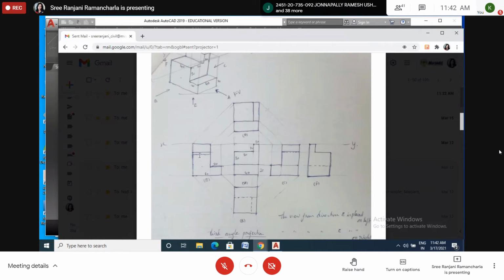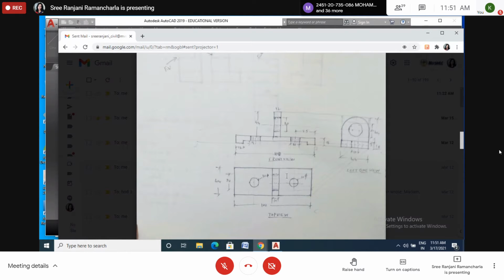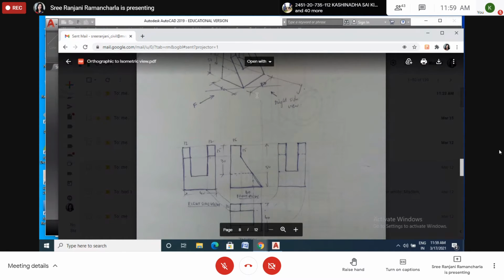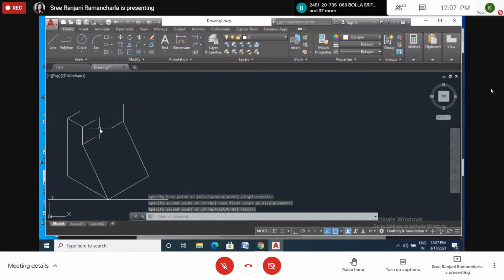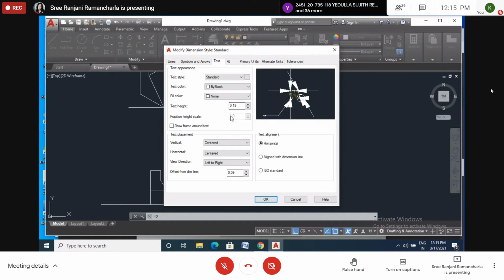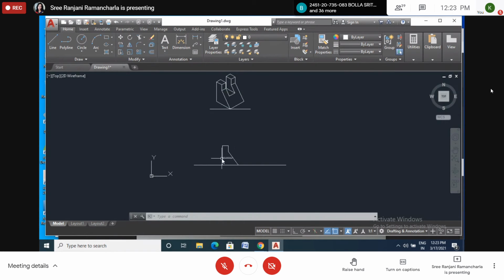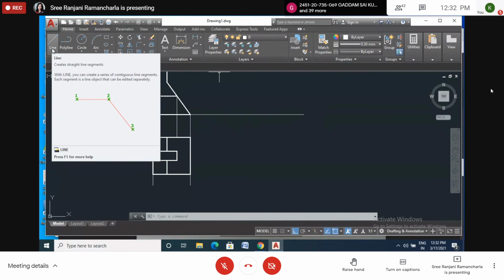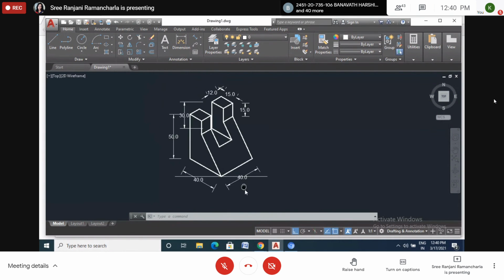EG 2021 03 17 B